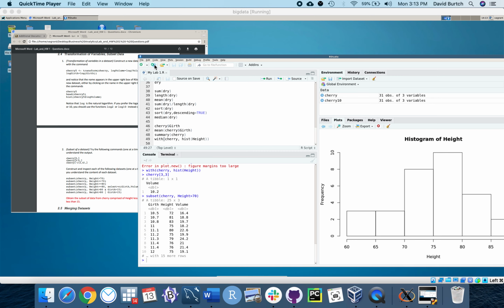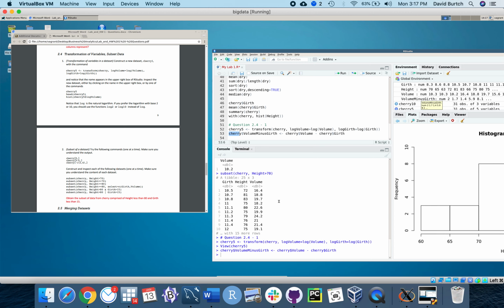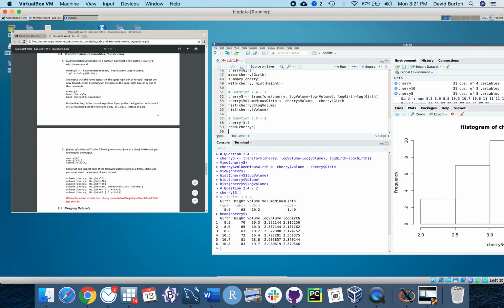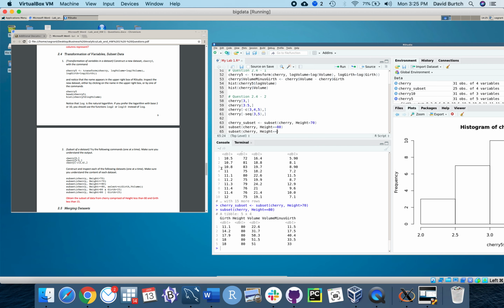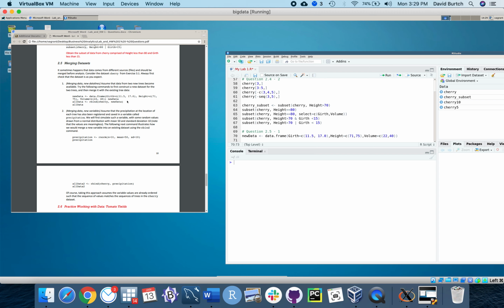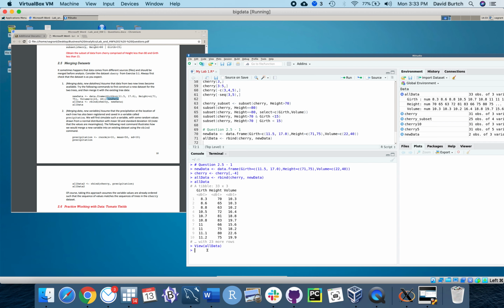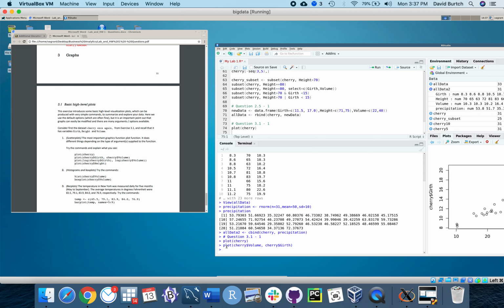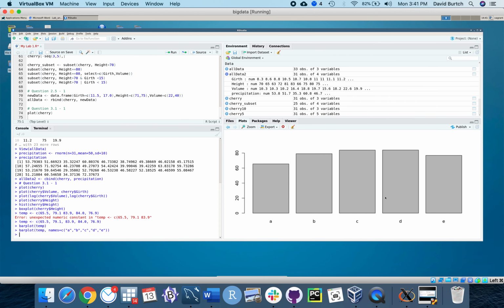Session 2 (Intro to R) - Part 2